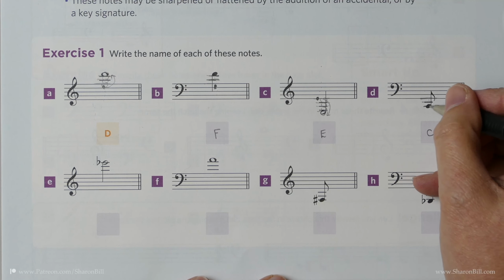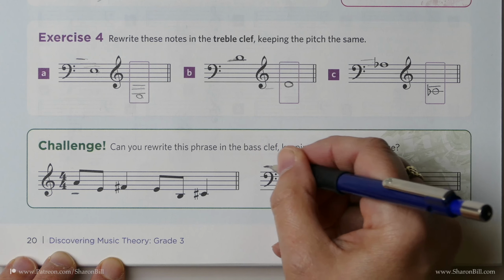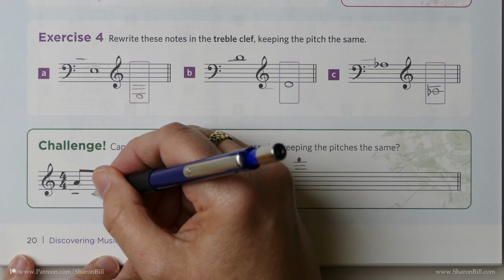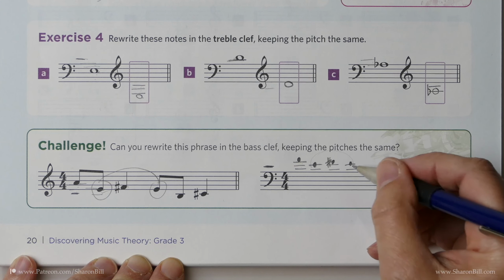New ABRSM Music Theory Grade 3 Chapter 3 PITCH- with Sharon Bill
Welcome to my ABRSM Discovering Music Theory tutorials! In this Grade 3 ABRSM Discovering Music Theory lesson I will guide you through the third chapter of ABRSM Music Theory in Practice Grade 2 which looks at notes on three ledger lines, and transposing at an octave.

Link to lesson - Grade 3 ABRSM Discovering Music Theory Chapter 3 PITCH